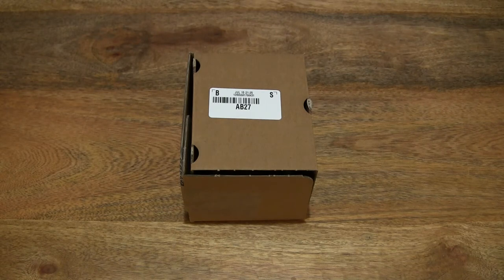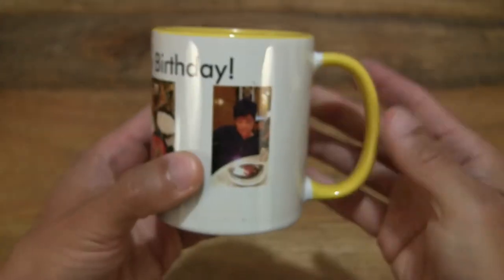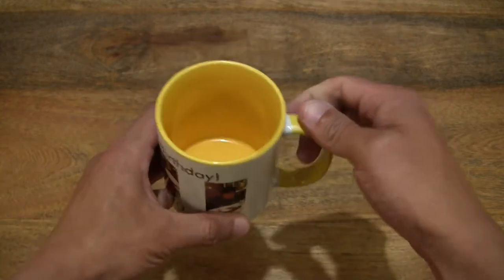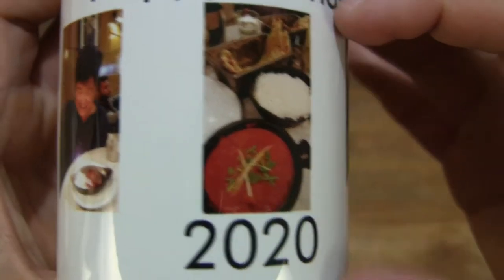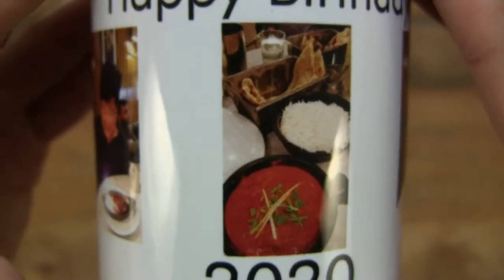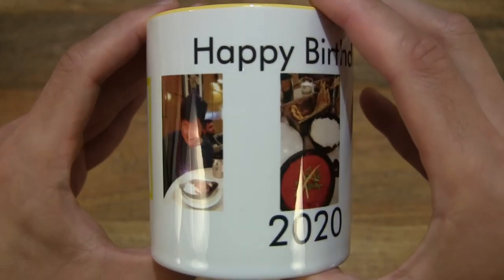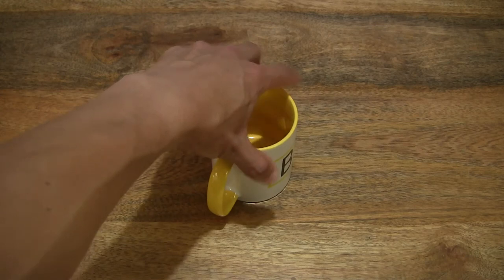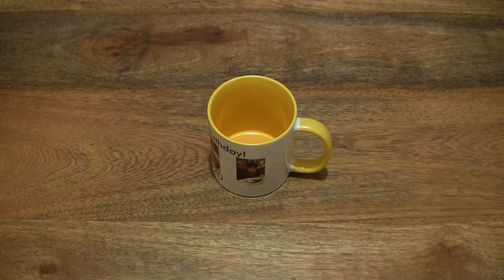Vistaprint Photo Mug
Unboxing a Vistaprint Photo Mug. A closeup look at a Vistaprint personalised photo gift mug. The ceramic mug has a 325ml capacity and is dishwasher safe. This white mug has been customised with a matching yellow handle & inside colour and the 325ml wraparound template with three pictures has been personalised with photos and two additional text rows. @vistaprint

Personalised Mugs: Custom Mugs &amp; Photo Mugs | Vistaprint UK

Chapters:
0:00 Product packaging
0:13 Opening product box packaging
0:45 Vistaprint Photo Mug (325 ml Wraparound Mug. 3 Photos)